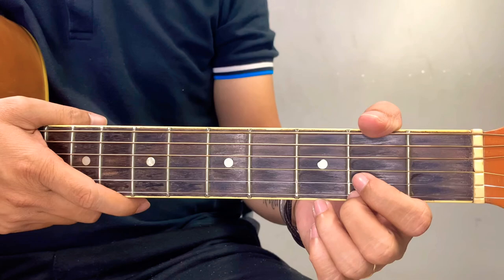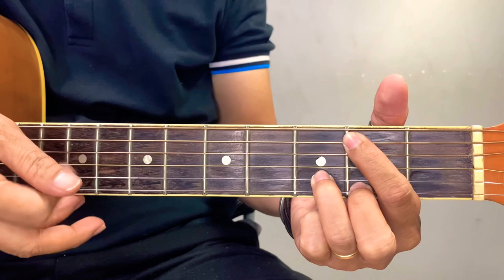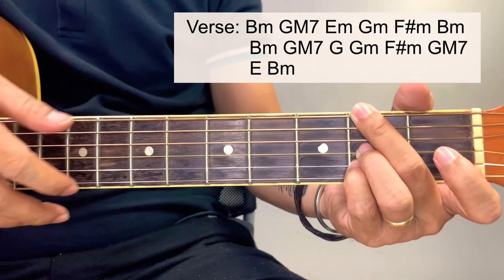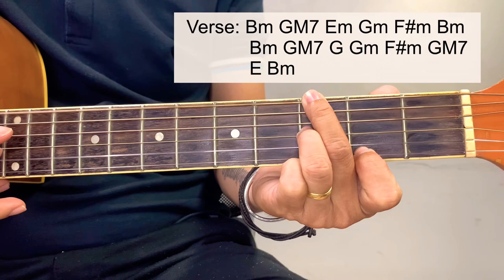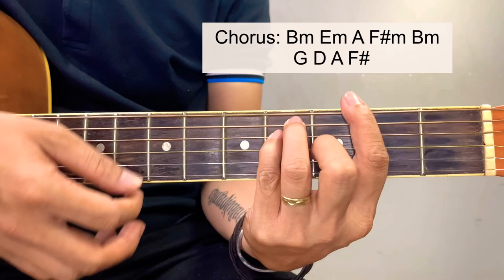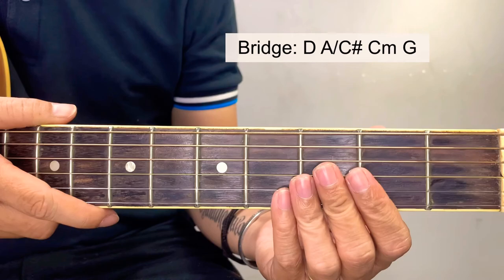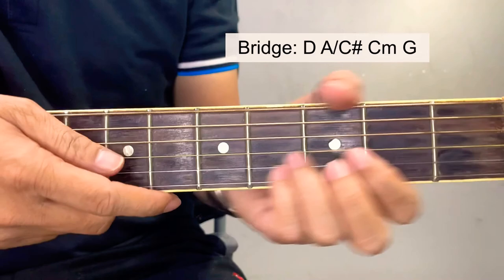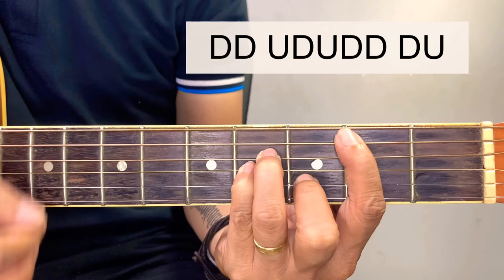America - Inspector Mills Chords (Guitar Tutorial) for Acoustic Cover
Learn the ACCURATE chords and strumming pattern with this simplified version of this amazing song Inspector Mills by America
So grab a guitar and let's play Inspector Mills by America
SONG TITLE Inspector Mills
ARTIST America

Inspector Mills Chords and Lyrics
America
Inspector Mills
I'd like to tell you 'bout a girl I saw
At a party just the other night in Beverly Hills
Inspector Mills
I hope you find her and it won't take long
Watch my feelings for her growing strong in a war of wills
Inspector Mills
I can't attempt to point you in her direction
I didn't see her walking out of the door
If I had taken my time she'd be standing here still
Inspector Mills
I recall once in my life I felt this way before
But I let her go and closed the door, walk away
Inspector Mills
I can't attempt to show the hurt in me
And just how much I need a company
Search the valleys and the hills
You gotta find her Mr. Mills
I was frightened by the look in her eyes
If I had taken my time she'd be sitting here still
Inspector Mills
Oh, someday soon I might be in love with you
Inspector Mills
I guess you've taken quite a look around
Guess I felt the need among the crowd
She's gone for good
Inspector Mills is it any crime for a fool like me
Try to use your time 'cause I wanna see
You just send me the bill
Inspector Mills, Inspector Mills
If I had taken my time she'd be lying here still
Inspector Mills, Inspector
I was blinded by the look in her eyes
If I had just followed through then I wouldn't be calling you